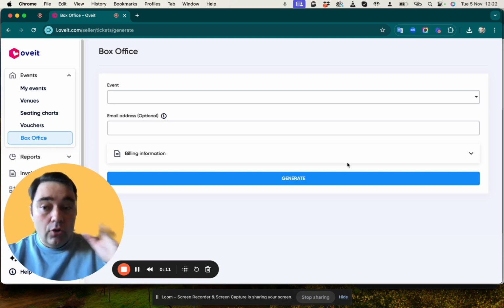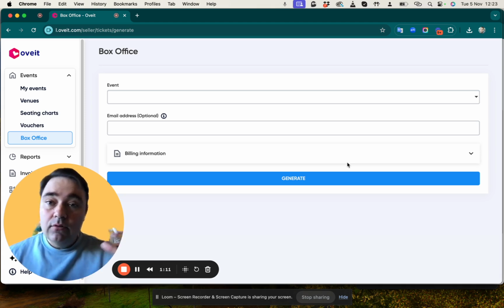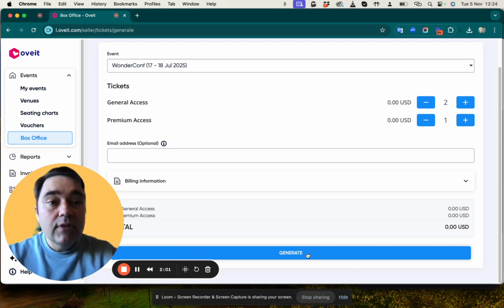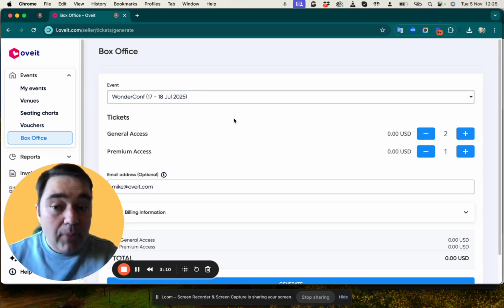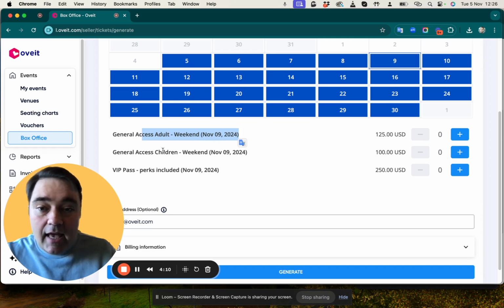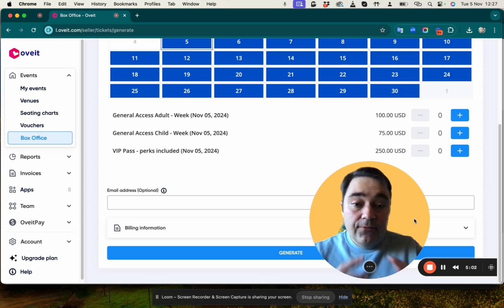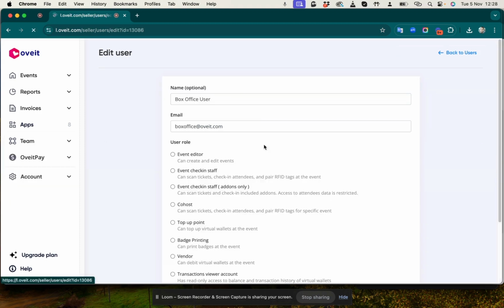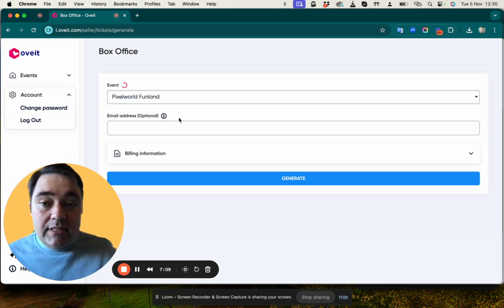Box Office Ticketing Software: Setting Sales with Oveit 🎟️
Ready to supercharge your ticket sales? Learn how to set up seamless box office ticketing with Oveit! In this video, Mike takes you through everything you need to know about Oveit’s powerful box office tool, perfect for attractions, events, theme parks, concerts, and more. Whether you're managing ticket sales for a large event or just need to streamline on-site ticketing for walk-in customers, this video covers all the essentials.

From selling unlimited tickets to managing capacity-restricted events, you'll see just how easy it is to sell and print tickets or email them directly to your customers. We’ll also show you how to set up specific box office accounts for your staff, ensuring they have the tools they need without extra complexity.

0:00 - Introduction to Box Office Sales with Oveit
0:20 - Why Use Box Office Sales?
1:13 - Selling Tickets Without Capacity Limits
2:10 - Sending Tickets via Email
3:14 - Handling Capacity-Restricted Events
5:01 - Selling Tickets for Seated Events
6:37 - Managing Staff Access with Box Office Accounts